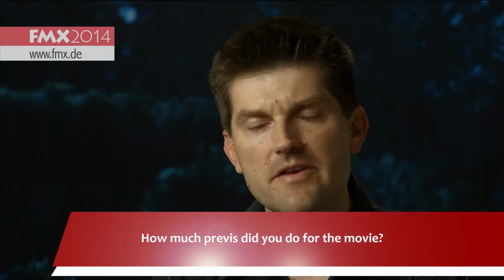AWN Professional Spotlight: FMX 2014/Scott Peterson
As part of AWN’s Professional Spotlight series -- a series of exclusive video interviews shot during FMX 2014 – Scott Peterson, Co-Head of Effects at DreamWorks Animation talks about creating digital effects for the movie ‘How to Train Your Dragon 2.’